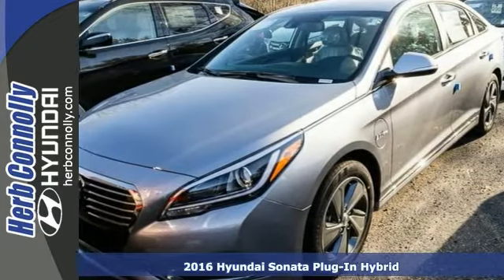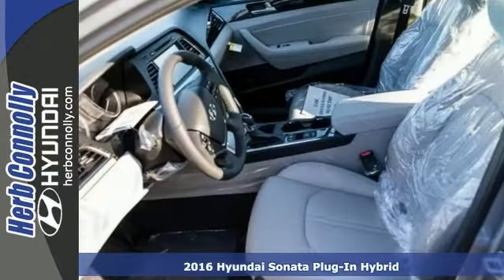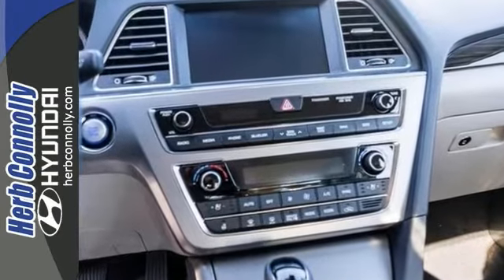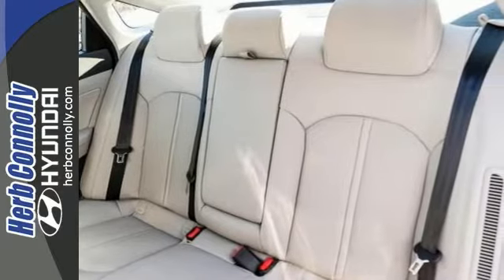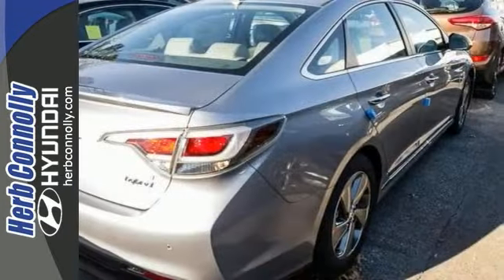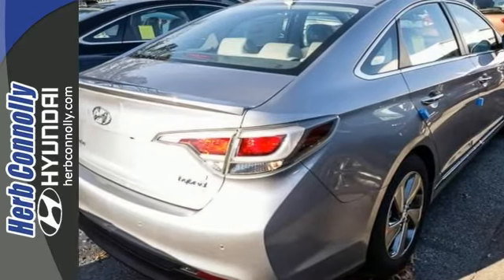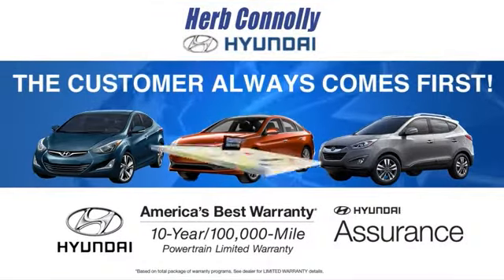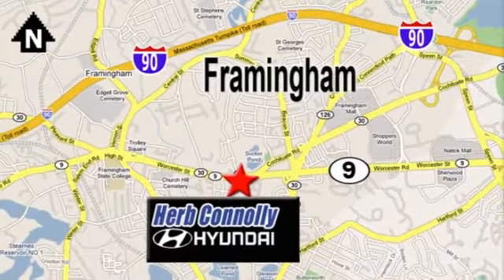2016 Hyundai Sonata Plug-In Hybrid Framingham Boston, MA #14118 - SOLD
Year: 2016
Make: Hyundai
Model: Sonata Plug-In Hybrid
Trim: Limited
Transmission: Automatic
Color: Gray
Interior: Gray
Stock #: 14118
VIN: KMHE54L22GA021198
Hybrid System Combined Power: 202 HP @6,000 RPM, 120V Charge Cable, BluetoothA® Hands-Free Phone System, Hyundai Blue LinkA® Telematics System, Navigation System w/ 8-inch Touchscreen Display and Rearview Camera, Forward Collision Warning & Lane Departure Warning, Blind Spot Detection System w/ Rear Cross-traffic Alert, Rear Parking Sensors, Proximity Key Entry w/ Push Button Start, Leather Seating Surfaces w/ Heated & Ventilated Front Seats, 17-Inch Eco-Spoke Alloy Wheels, HID Headlights & LED Daytime Running Lights, Power Front Seats w/ Integrated Memory System for Driver Seat & Side Mirrors, Heated Steering Wheel w/ Cruise, Audio & Phone Controls, 4.2-inch Color LCD Trip Computer w/ Hybrid Technology Display, Smart Cruise Control w/ Stop/Start Capability, Auto-Dimming Rearview Mirror w/ Compass & HomeLinkA®, InfinityA® Speakers w/ Subwoofer & Amplifier, Carpeted Floor Mats, Cargo Net and Rear Bumper Applique.

Address:
500 Worcester Rd - Rte 9 East